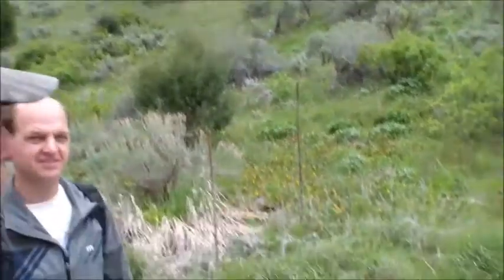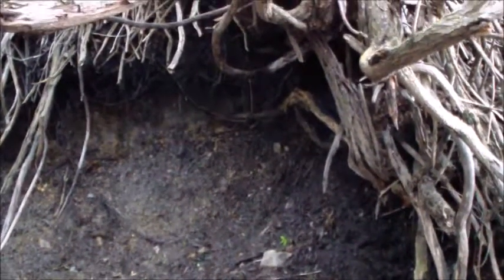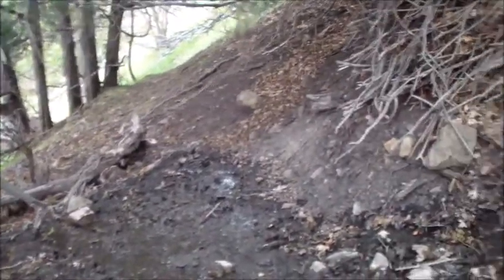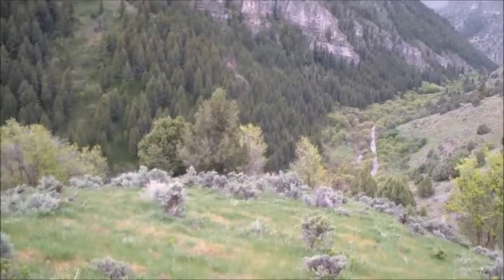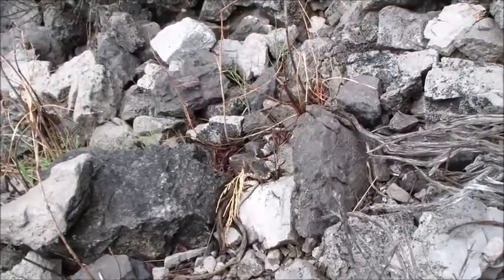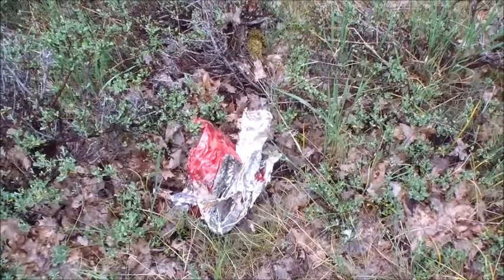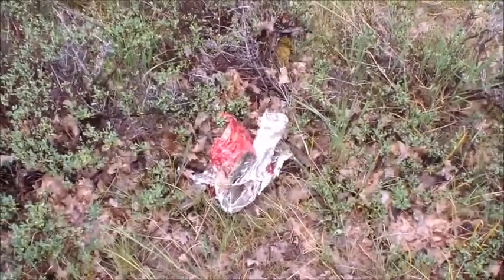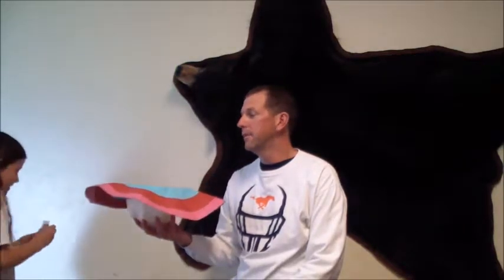More Rattlesnakes than Sheds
Looking for sheds with my good friend, Justin Coats.

Congrats to BJ Robinson who won the May Shed Give Away.  The next give away will take place when we hit 100 subscribers.